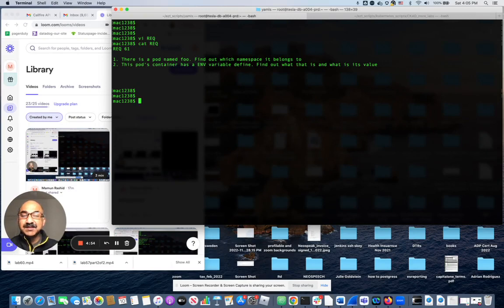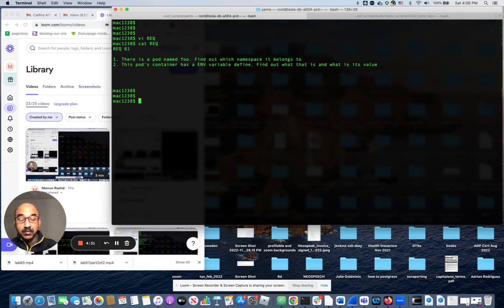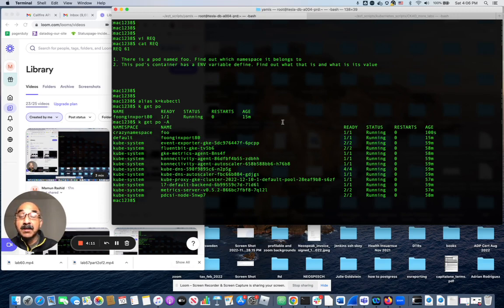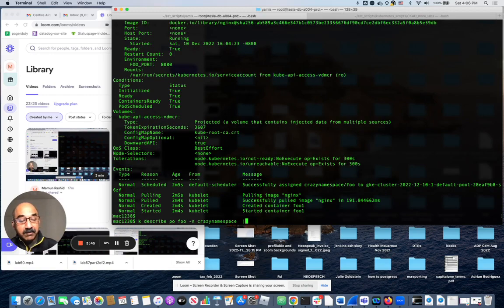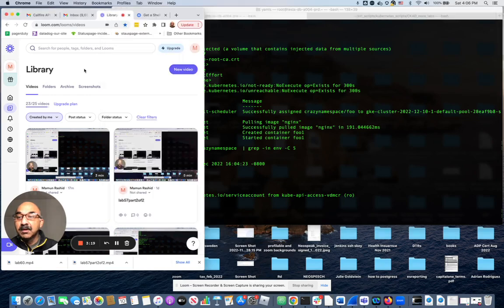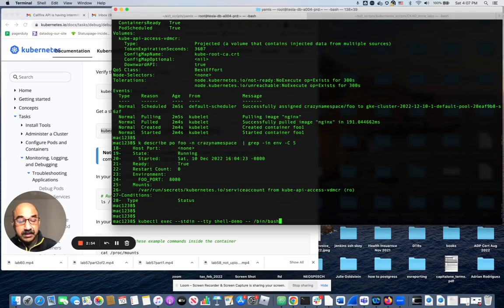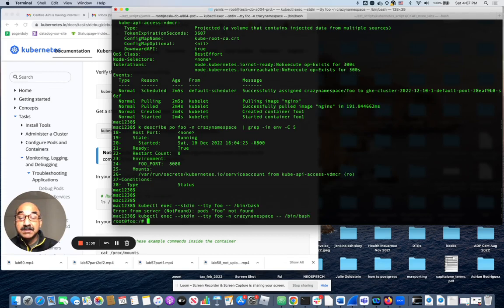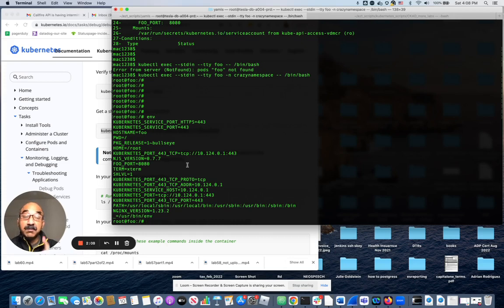CKAD Lab 61 (Kubernetes Certification) Find ENV variables of a pod/container two different methods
Commands:
alias k=kubectl
k get po -A
k describe po foo -n crazynamespace
k describe po foo -n crazynamespace  | grep -in env -C 5
kubectl exec --stdin --tty foo -n crazynamespace -- /bin/bash